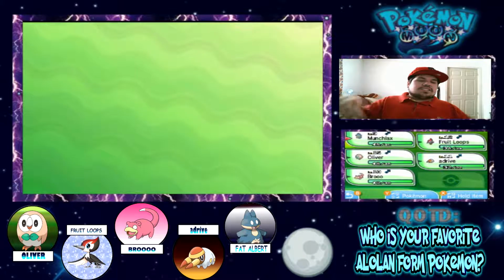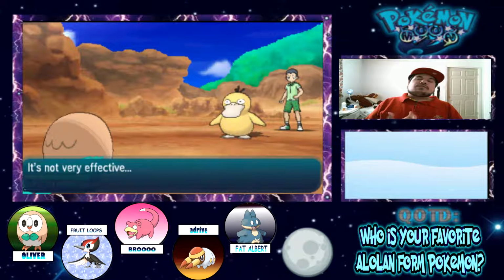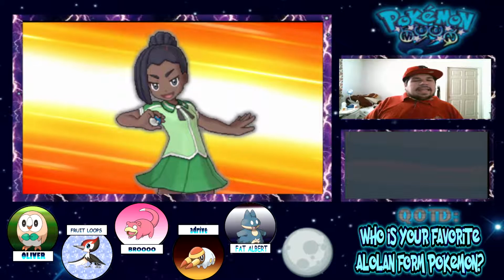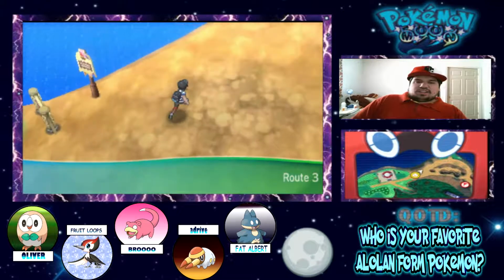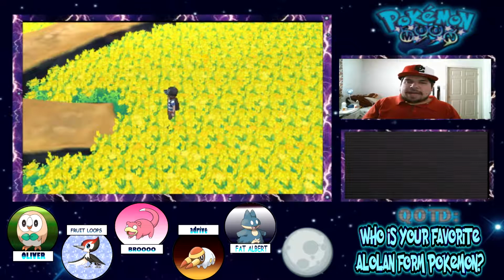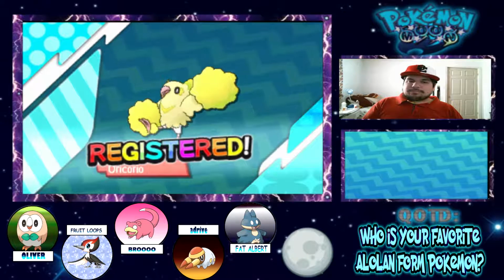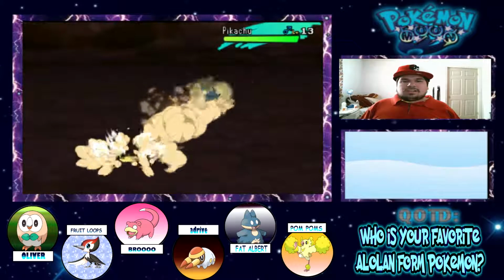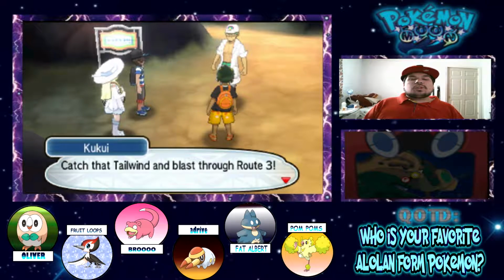Why Won't You Stay in the Bag! Pokemon Moon Let's Play w/ Wheelie! Episode 7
Whats up guys! Wheelie here and we continue our Pokemon Moon let's play where we search for lillie!